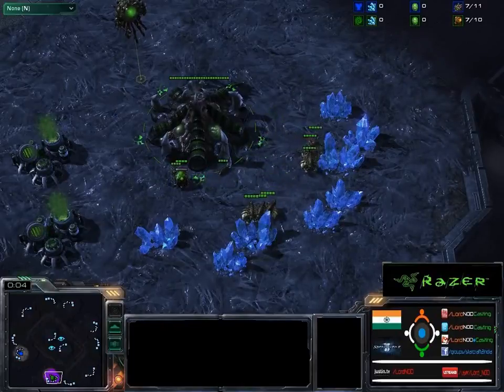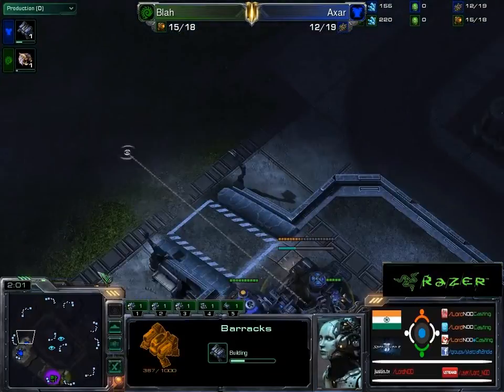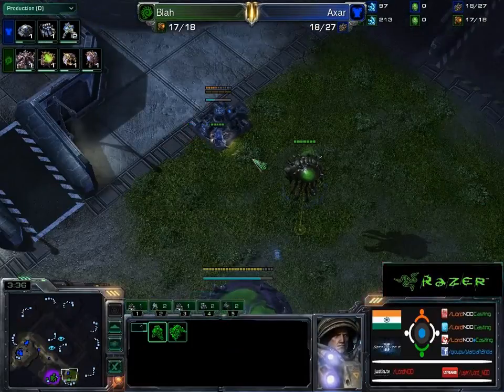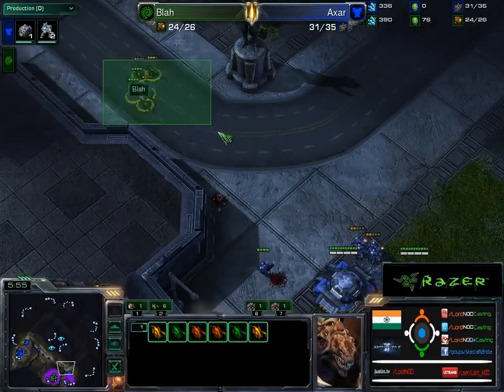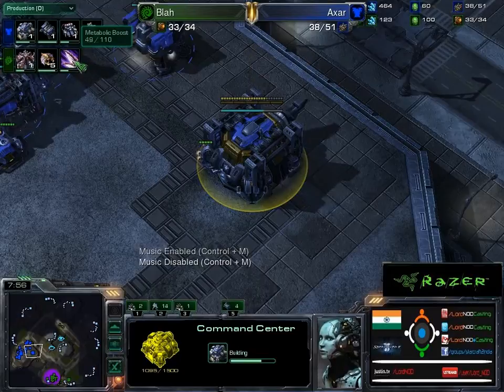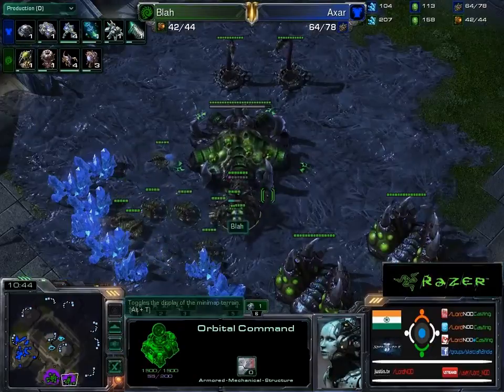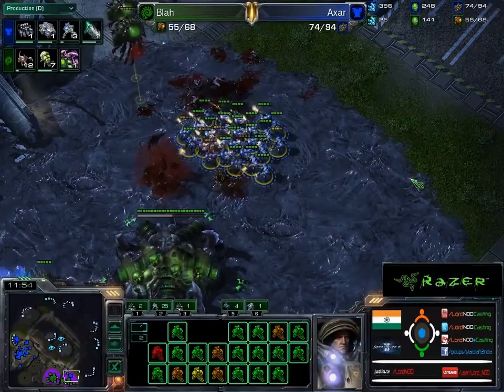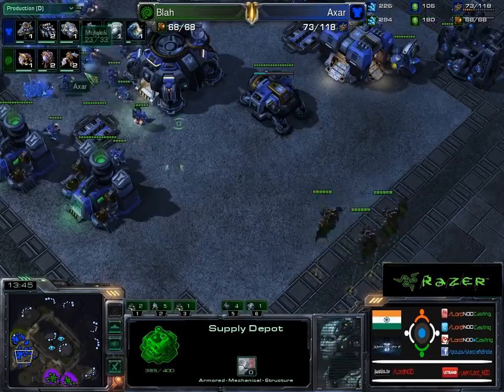Axar Vs Blah - Part 1 - ICGC 2011 Goa Finals - Round Robin